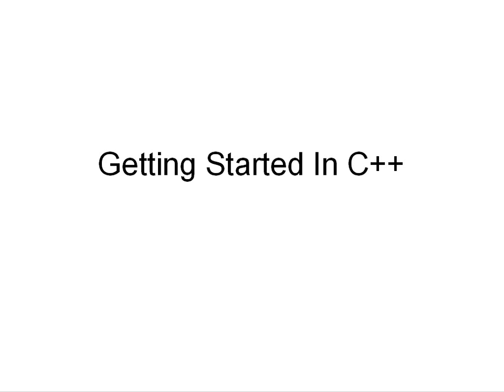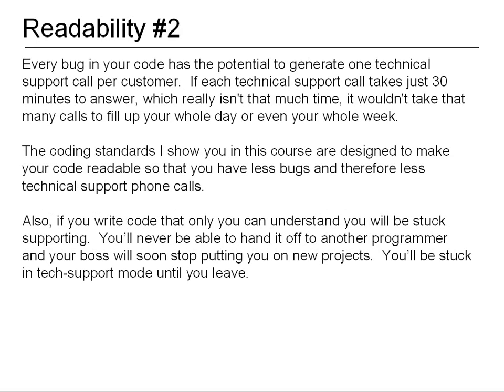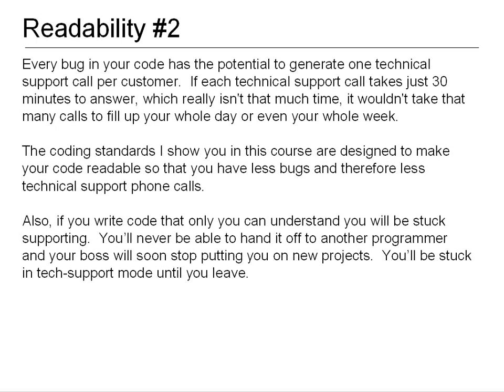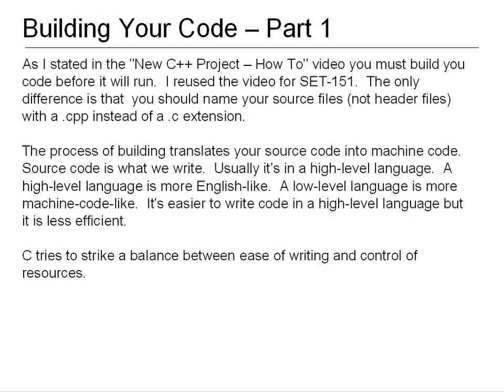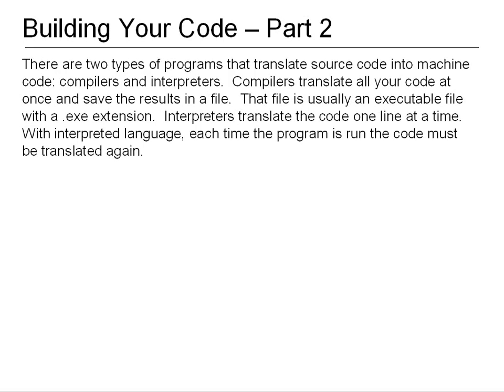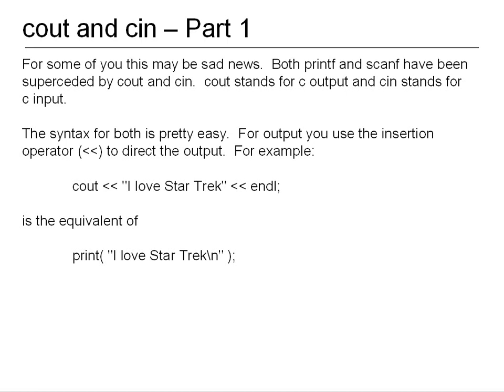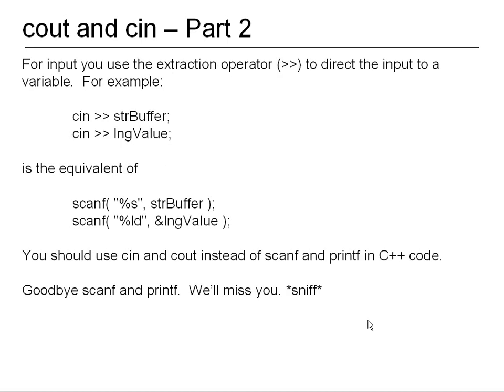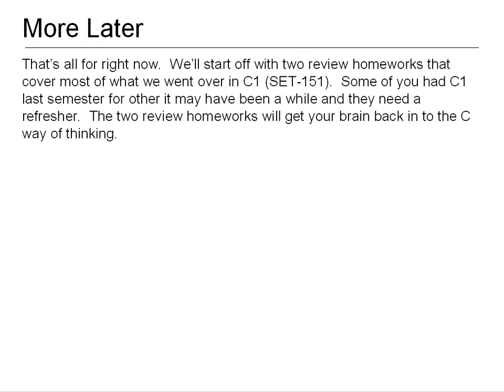SET-252 #01: Intro to C++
From Cincinnati State course, used with permission.